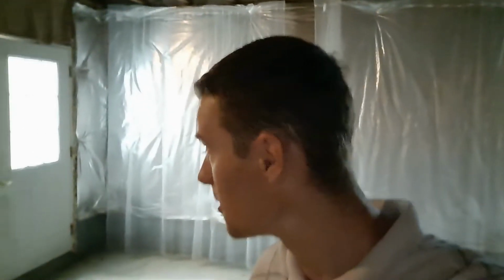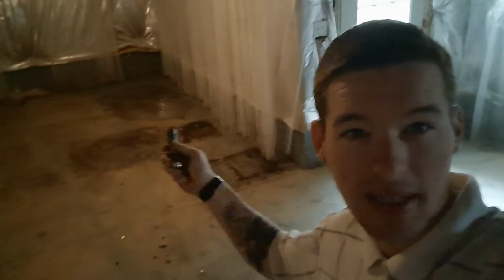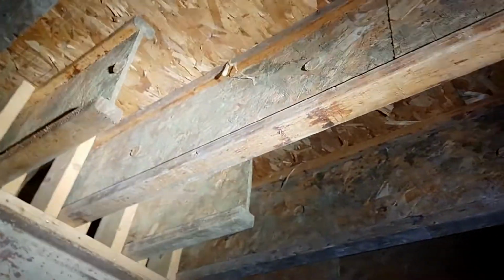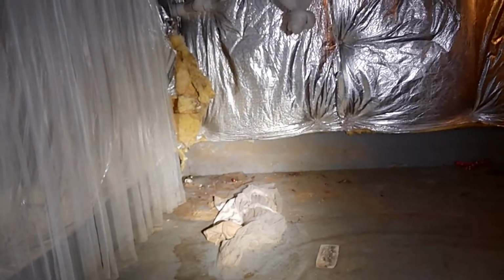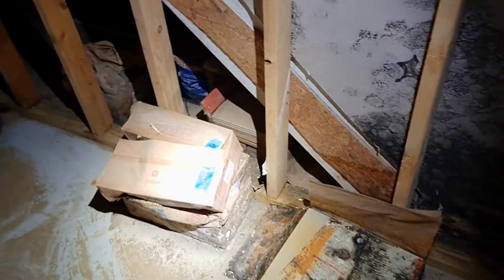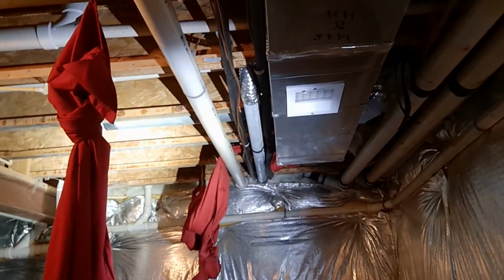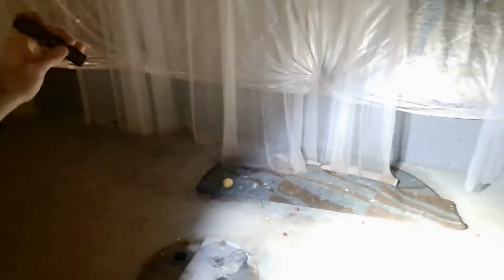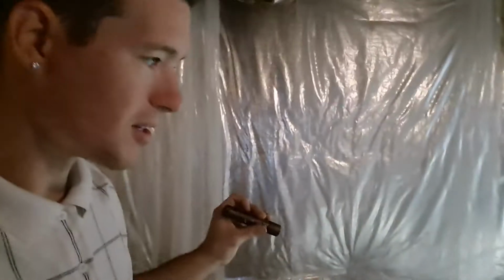Basement Mold Assessment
basement mold assessment that showed a lot more mold then the realtor originally thought. if anyone has any indoor air quality concerns give us a call anytime at . thanks for watching and we'll see you on the next video.